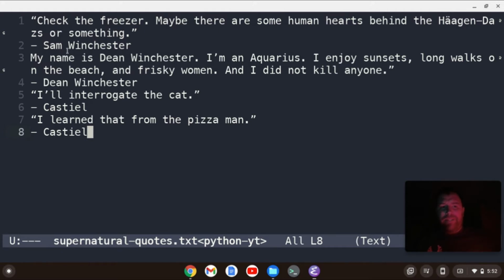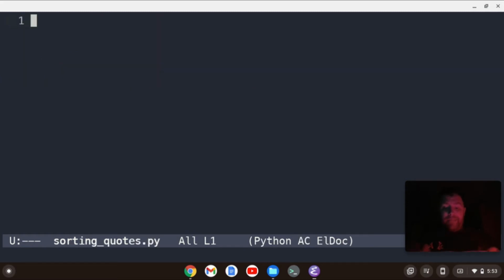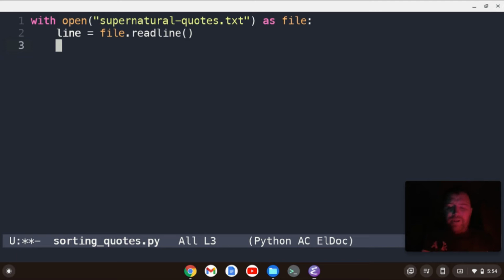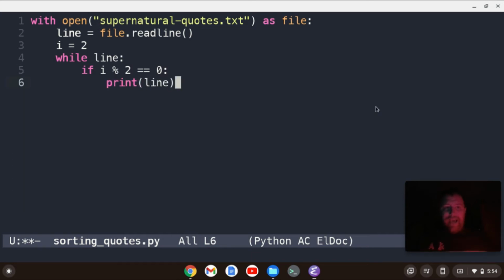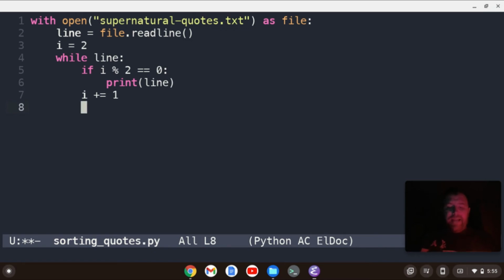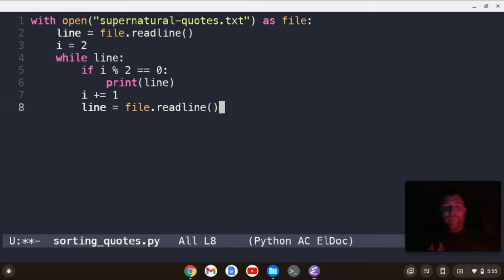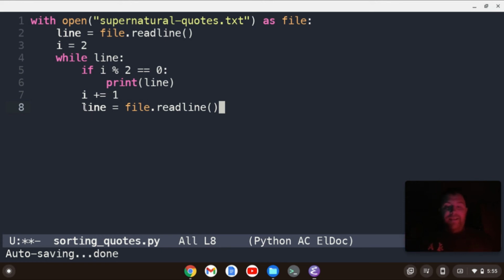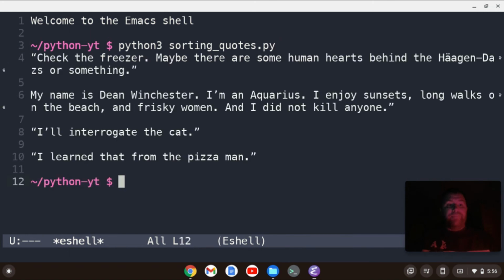Python, Emacs, Dracula, and Sorting Supernatural Quotes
In this video I use Python to sort through a text file with Supernatural quotes. I use Emacs with the theme Dracula because I was coding in the dark, naturally. To do this I open a file, then use the python readline method to read a line at a time as I go through a while loop. During that loop I have a conditional that checks if an increment variable I set divisible by 2 with a modulo operator. This allows me to only select the lines I want from the file. Watch to learn more!

Photo of Jenson Ackles (Dean Winchester) taken from Wikimedia Commons. The photo was adapted so that the background was made transparent to fit with the rest of the thumbnail.